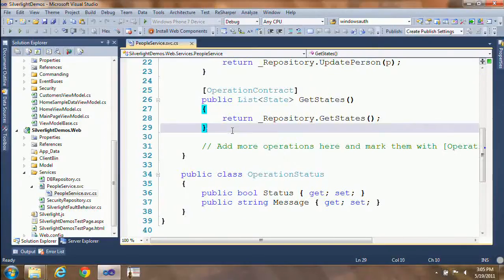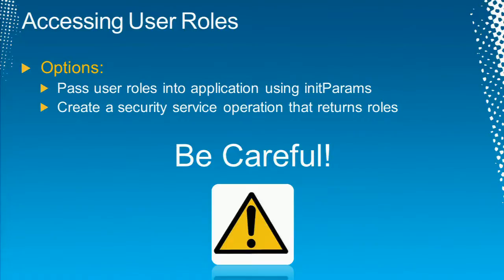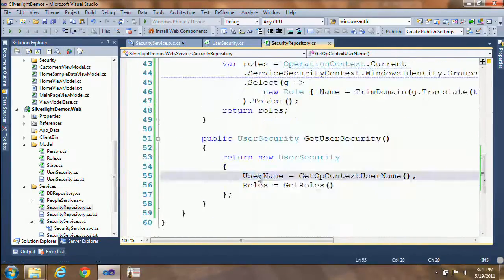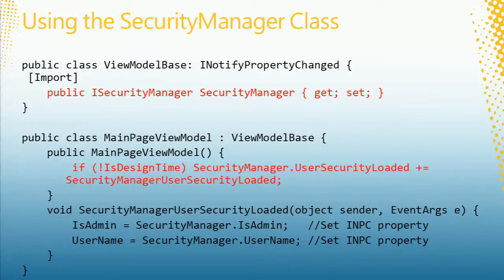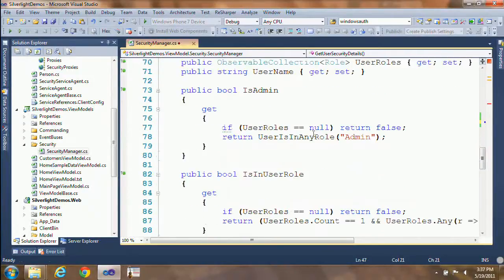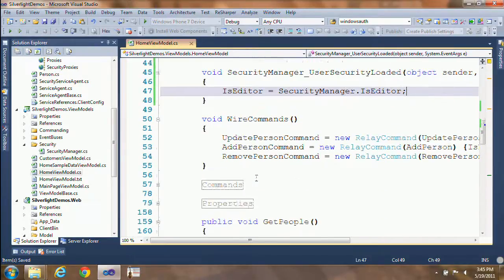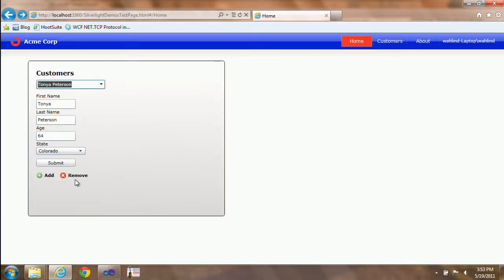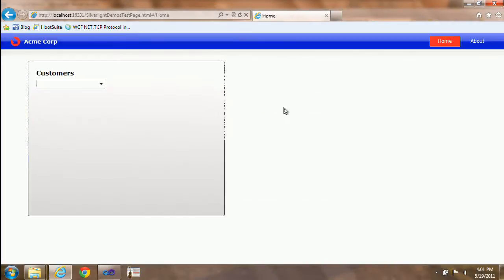Tech·Ed North America 2011 Integrating Security Roles into Microsoft Silverlight Applications